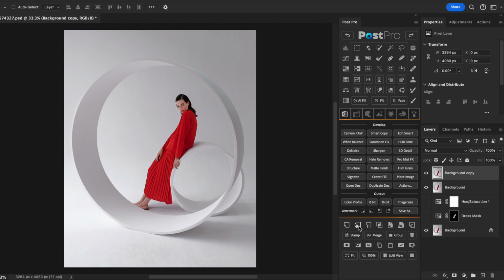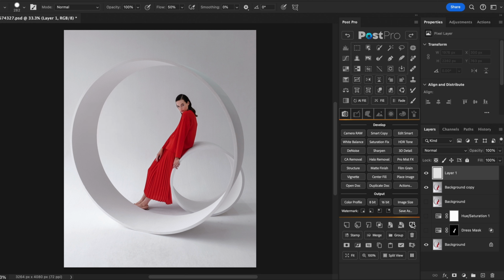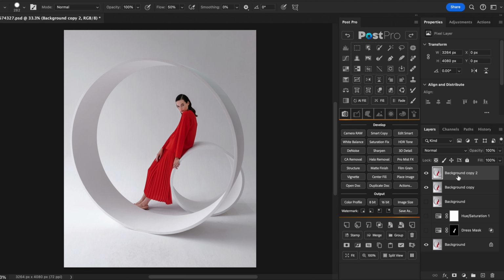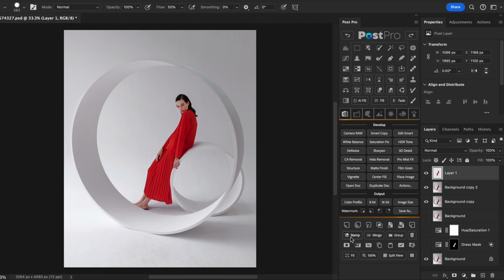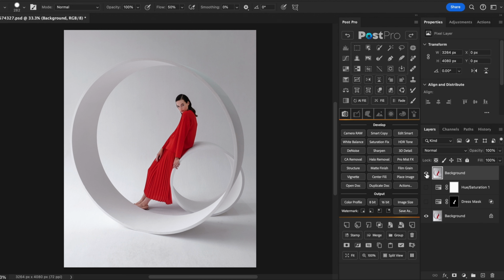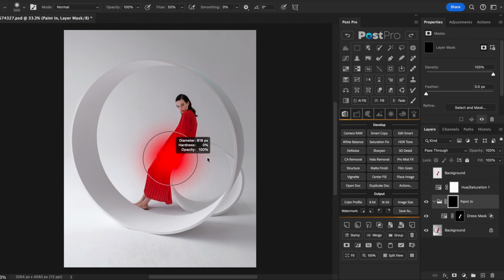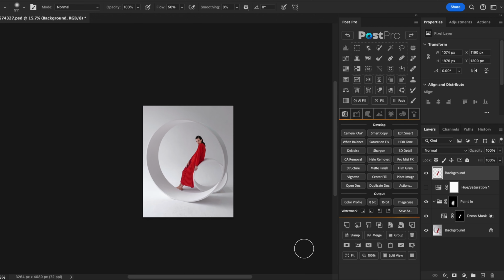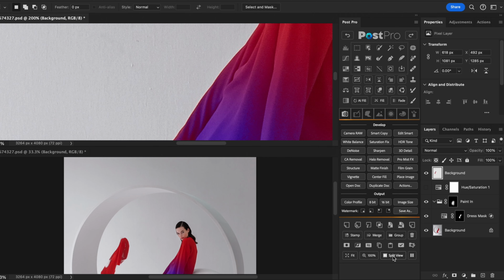Post Pro Panel - Bottom Section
An overview of the bottom section of the Post Pro Panel for Photoshop.